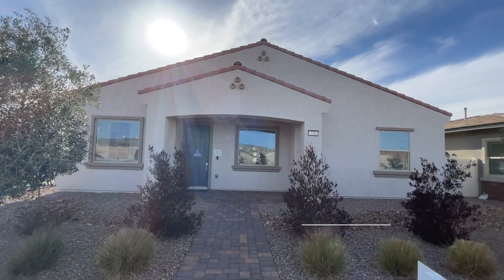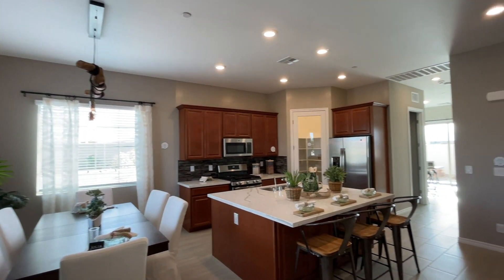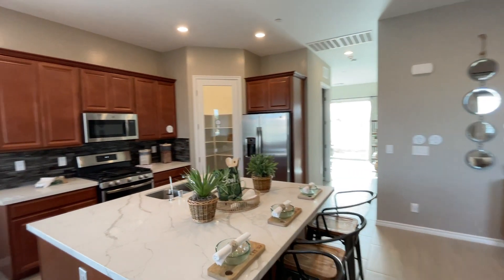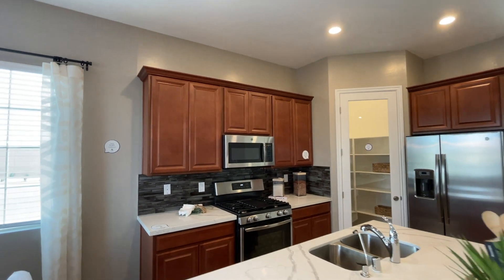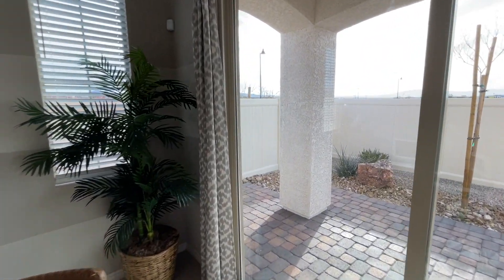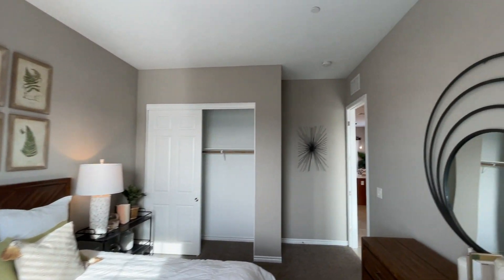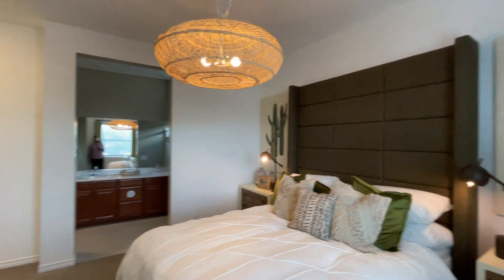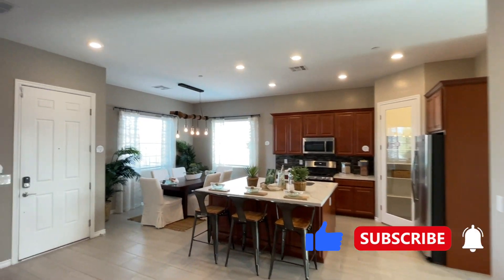Single Story Home For Sale by Lennar 1422 sqft 353K Heritage in Cadence, Henderson NV 55+ community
Check out this beautiful single story home for sale. This home is located in the master plan community of Heritage in Cadence in Henderson, NV which is located about 30 min away from the Las Vegas Strip. This home features 2 beds and 2 baths and it is listed at a starting price of $353,000.

D.R. Horton